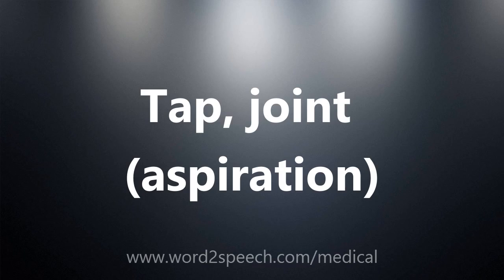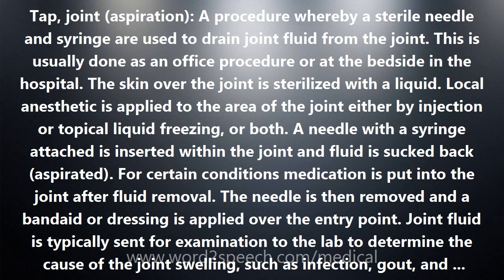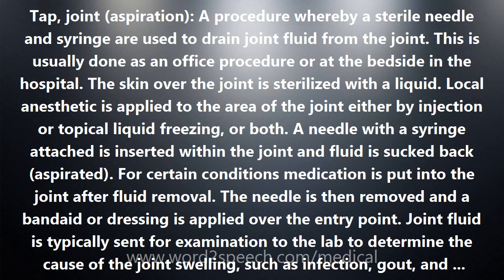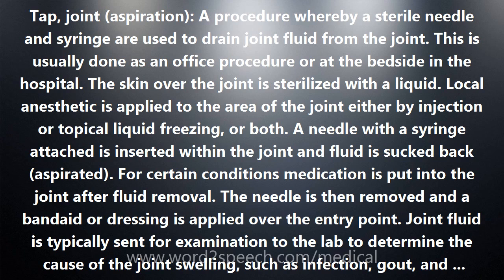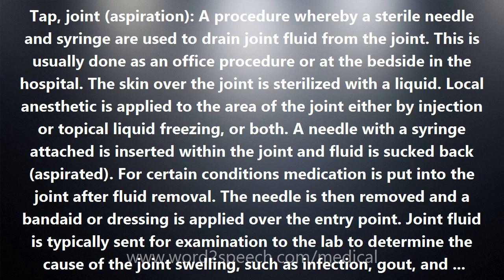Tap, joint (aspiration) - Medical Definition and Pronunciation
Title: Tap, joint (aspiration)

Tap, joint (aspiration): A procedure whereby a sterile needle and syringe are used to drain joint fluid from the joint. This is usually done as an office procedure or at the bedside in the hospital. The skin over the joint is sterilized with a liquid. Local anesthetic is applied to the area of the joint either by injection or topical liquid freezing, or both. A needle with a syringe attached is inserted within the joint and fluid is sucked back (aspirated). For certain conditions medication is put into the joint after fluid removal. The needle is then removed and a bandaid or dressing is applied over the entry point. Joint fluid is typically sent for examination to the lab to determine the cause of the joint swelling, such as infection, gout, and rheumatoid disease. Arthrocentesis can be helpful in relieving joint swelling and pain. Occasionally, cortisone medications are injected into the joint during the arthrocentesis in order to rapidly relieve joint inflammation and further reduce symptoms.